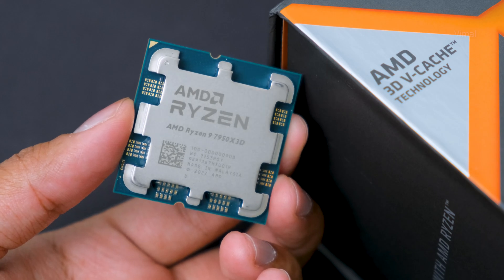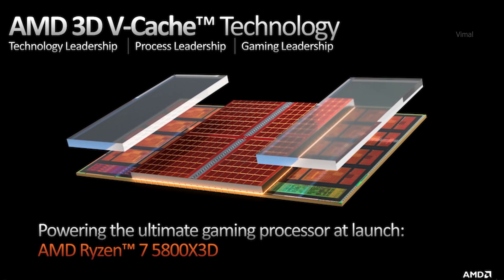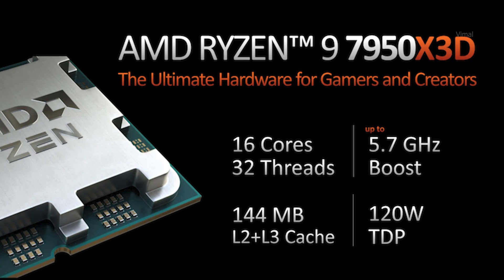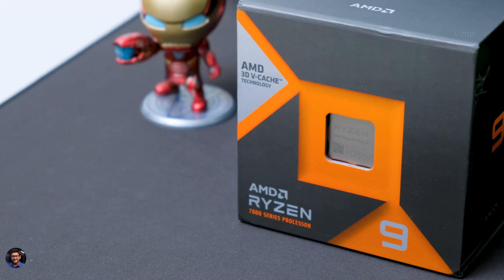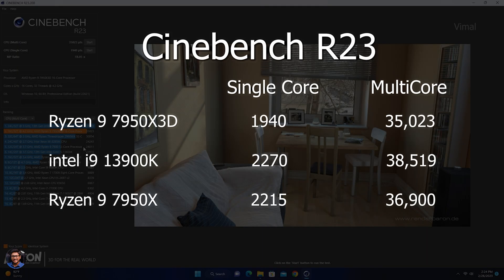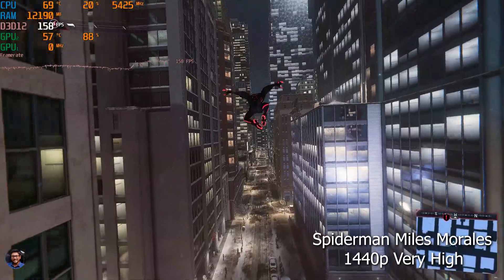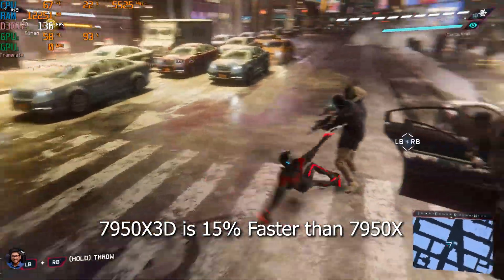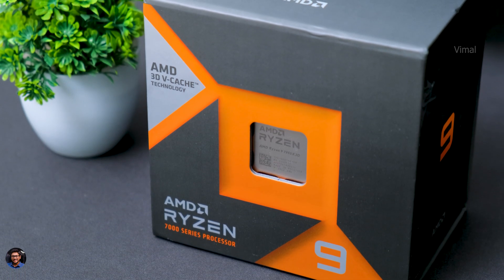AMD Ryzen 9 7950X3D Review & Gaming Benchmarks 🔥 New Gaming King ? 🤯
Most Powerful Gaming CPU 2023 | Ryzen 9 7950X3D CPU India Review 2023 | Ryzen 9 7950X3D Gaming Benchmarks 2023 | intel i9 13900K vs Ryzen 9 7950X3D | Ryzen 7000 3D V Cache CPUs India 2023

Ryzen 9 7900x
Ryzen 9 7950x
intel i9 13900K

Time Stamps:
0:00 intro
1:11 What is AMD 3D V-Cache ?
2:08 Ryzen 7000 3D V Cache CPU Variants
2:25 Ryzen 9 7950X3D Specs
3:07 Testbench Setup
3:44 Note on Synthetic Benchmarks
4:03 Geekbench 5
5:00 Cinebench R23
5:32 Ryzen 7950X3D 1080p Gaming Benchmarks
6:36 1440p Gaming Benchmarks
6:54 13900K vs 7950X3D
8:05 Price & Conclusion